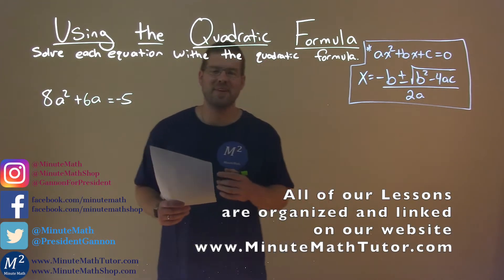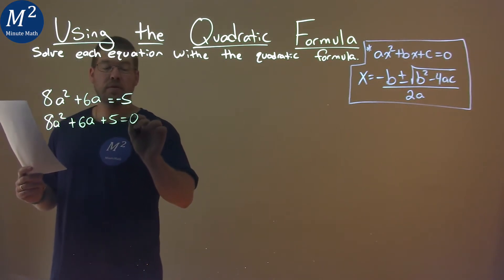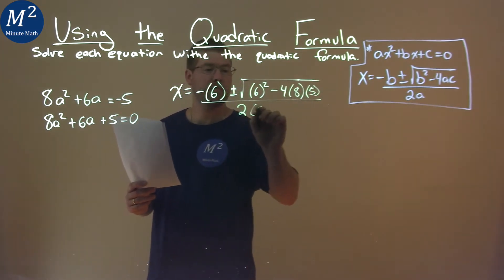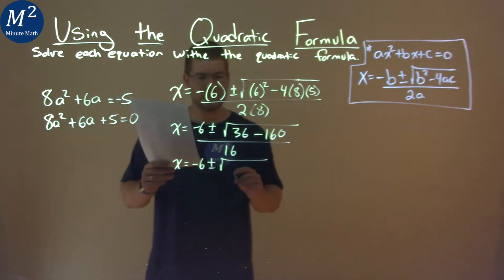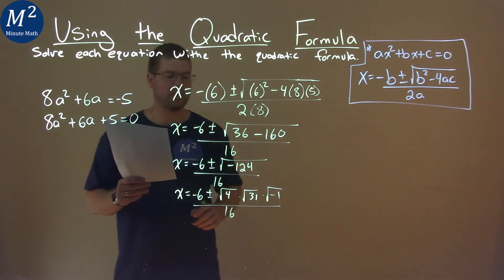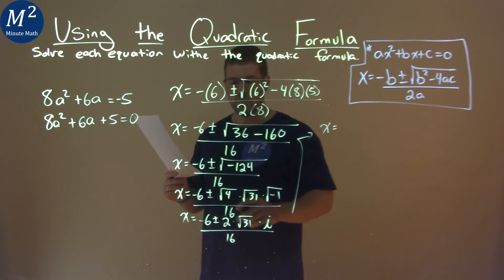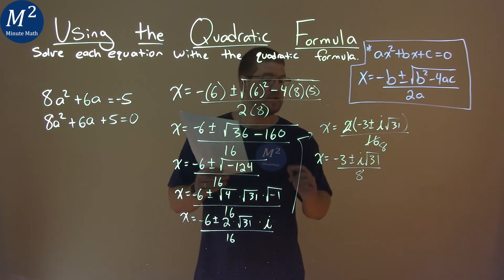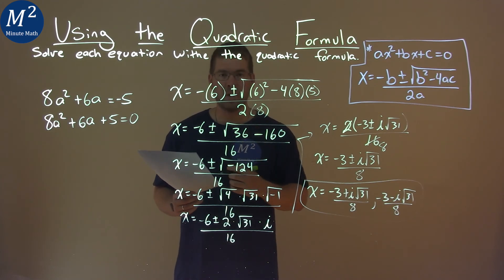Solve 8a^2+6a=-5 using the Quadratic Formula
How to solve 8a^2+6a=-5 using the quadratic formula. We learn how to solve the equation 8a^2+6a=-5 using the quadratic formula. We learn how to use the quadratic formula to solve an equation. This is a great introduction into quadratic equations where we learn how to solve a quadratic equation using the quadratic formula. This is under the topic of Using the Quadratic Formula with this free online math video lesson.